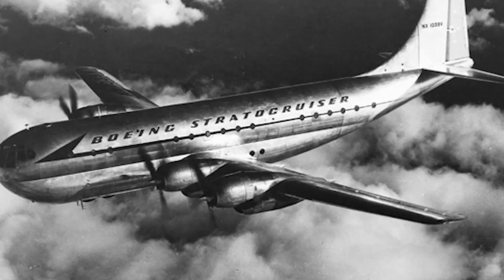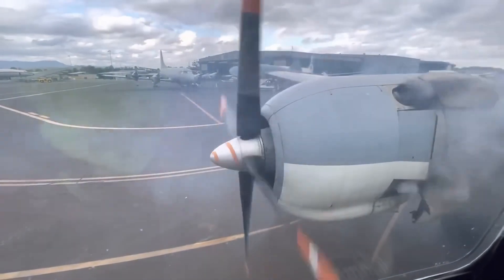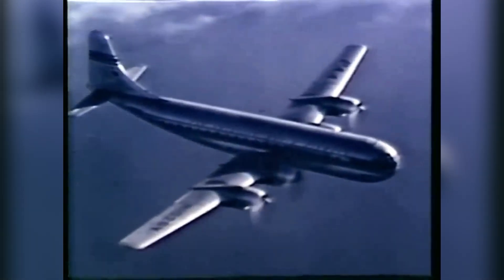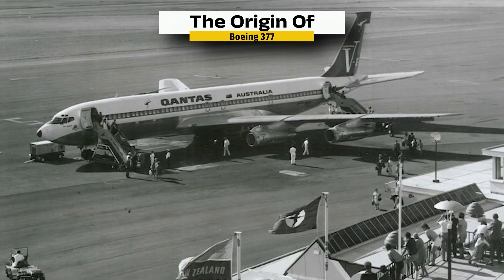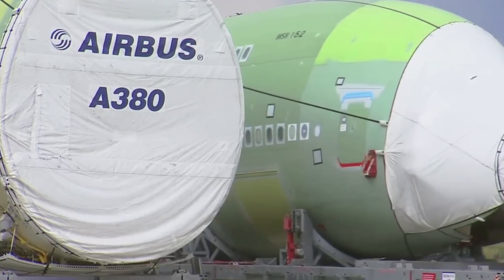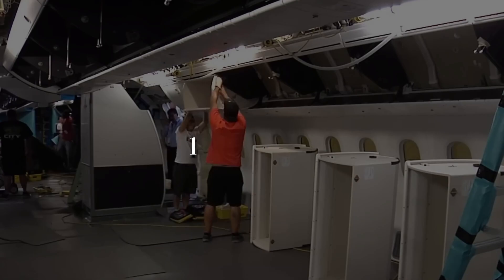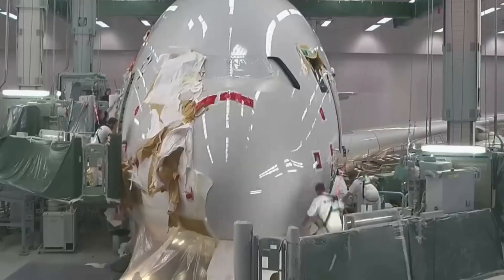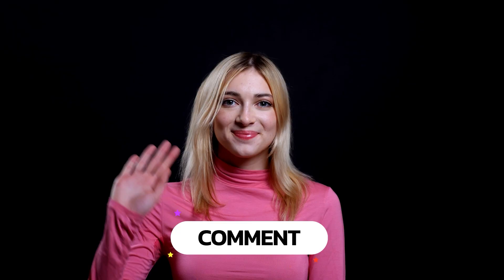How Boeing's WORST Plane Was Made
The Boeing 377 Stratocruiser was supposed to change air travel in the 1950s with its bold design and luxury features. But instead, it became one of Boeing’s biggest letdowns. It looked impressive, but constant engine problems, high costs, and poor sales turned it into a commercial flop. So, how did such a promising plane go so wrong?
00:00    Intro
00:21    THE DESIGN
01:38     THE PARTS
02:45     THE ASSEMBLY
04:00     Overpowered yet underperforming ENGINES
04:49     THE TESTING
05:52     The Failure – A SHORT-LIVED CAREER
06:48    ORIGIN STORY
07:23     A380